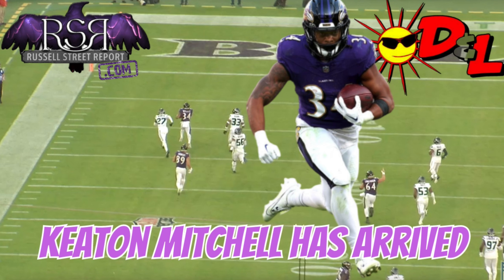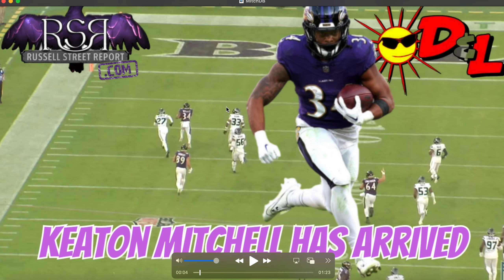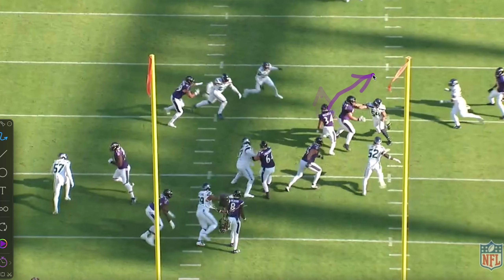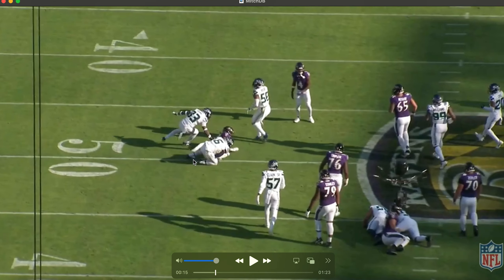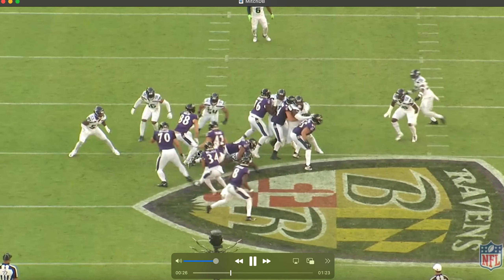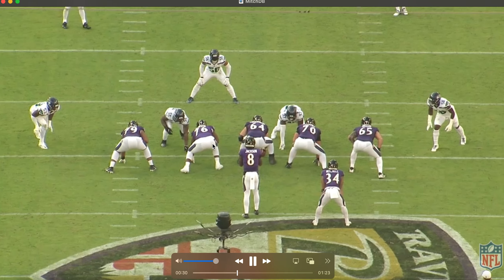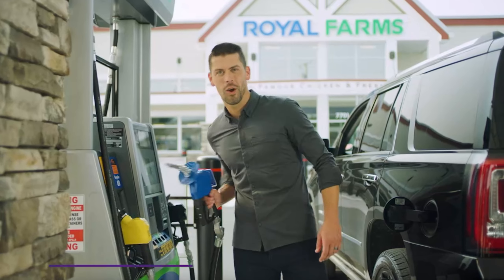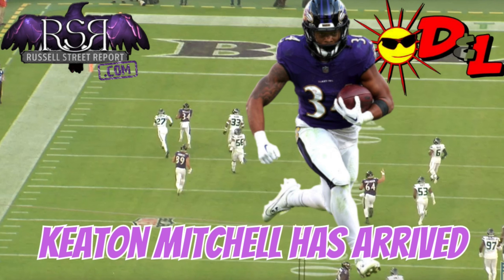KEATON MITCHELL BREAKOUT GAME - Fantasy Football Priority Waiver Add (Baltimore Ravens A22 Film)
He'll be at the top of every fantasy football priority waiver list - it's the Baltimore Ravens Keaton Mitchell - what did he do so well and why is he poised for long term success? I break it all down.